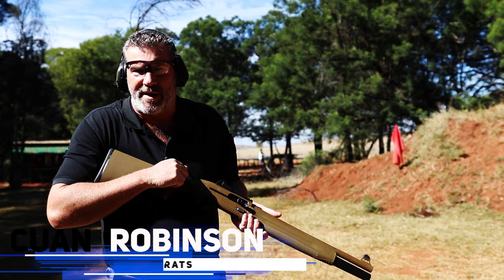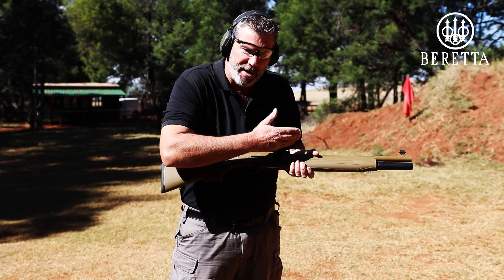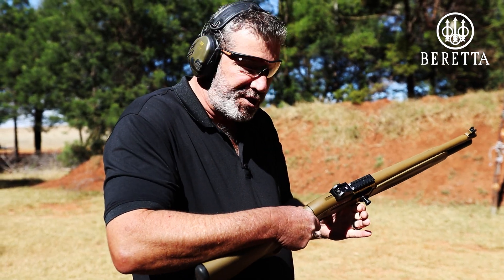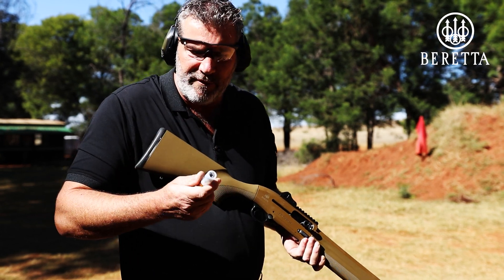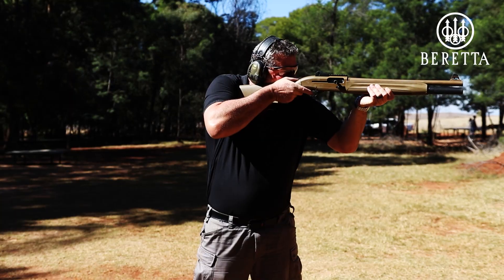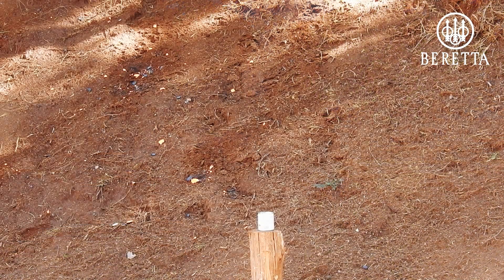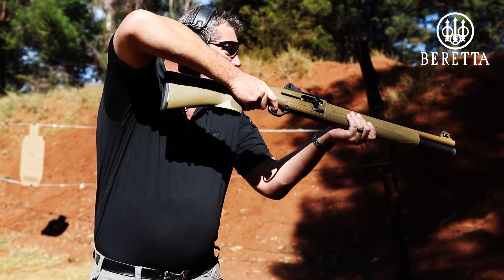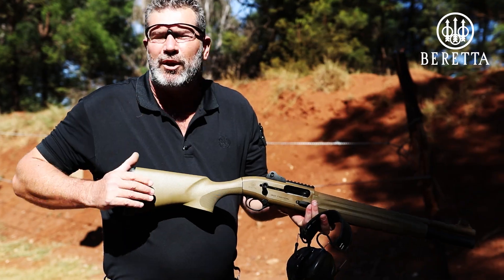Beretta 1301 Tactical - On the Range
Cuan from @Gunrats takes the Beretta 1301 Tactical through its paces. The short semi-auto shotgun from Beretta makes it so easy to use and shoots dead accurate